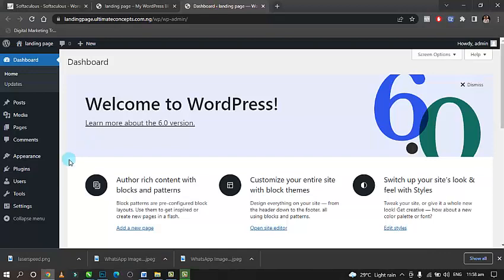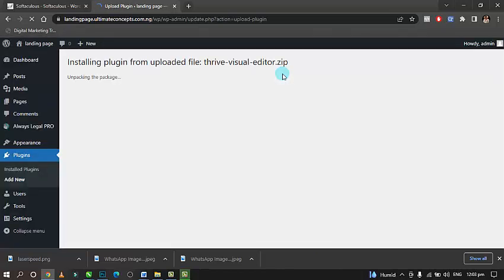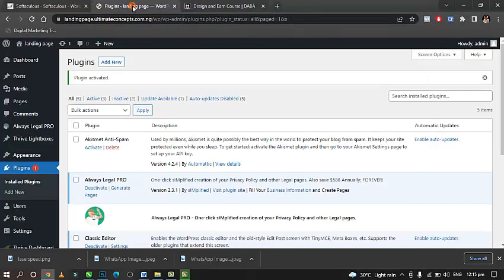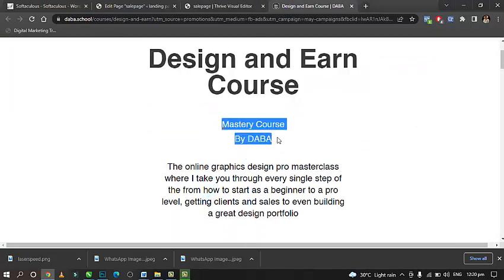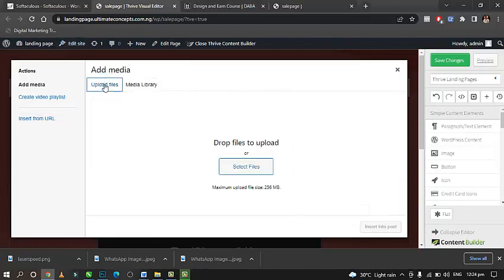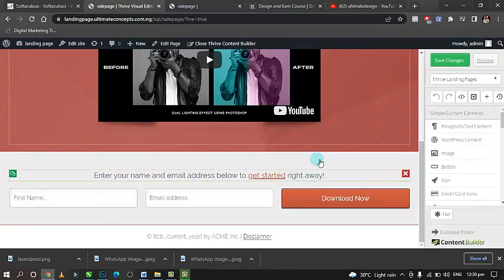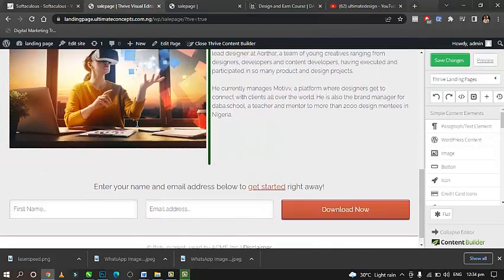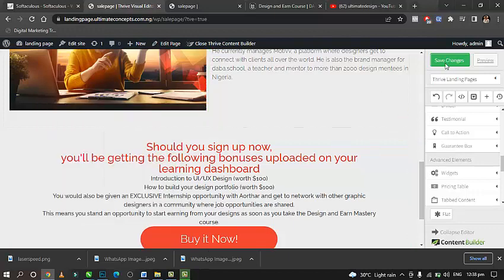How To Create A Landing Page In WordPress 2022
Landing pages are meant to facilitate a specific action you want a user to take in relation to your business objectives. They help to improve relationships with customers, intelligence about your business, and the success of your marketing campaigns. In this Video, I'm going to teach you how to create a landing page.

Given their purpose, special attention needs to be given to five elements:
1. Value proposition
2. Call-to-action
3. Maintain attention
4. Visuals
5. Social proof